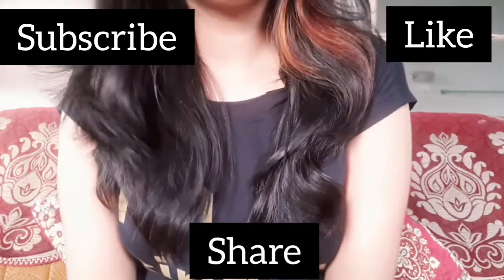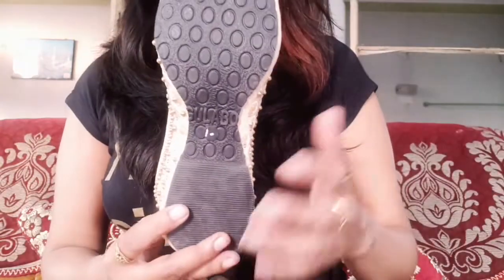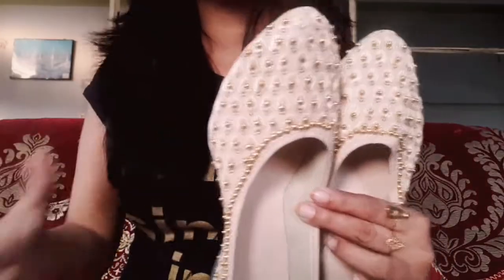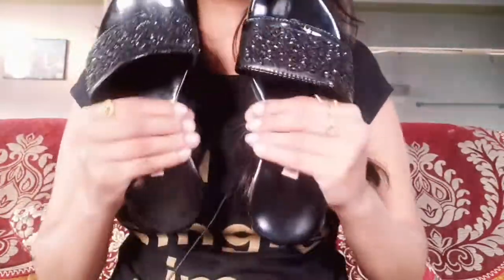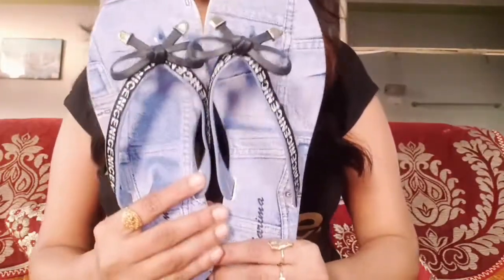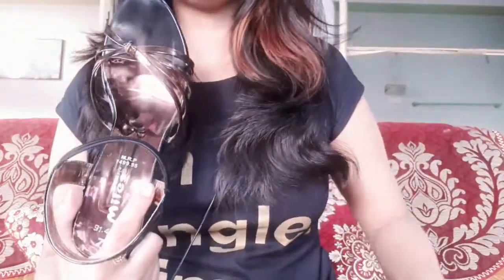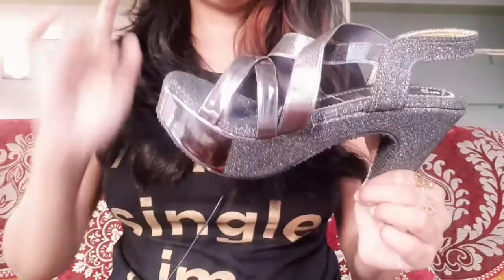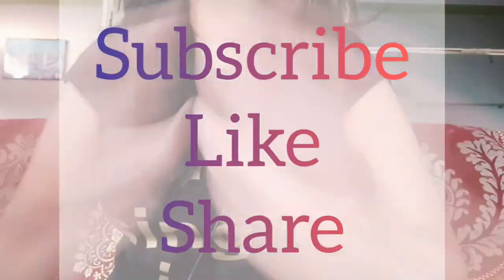FLIPKART FOOTWEAR SHOPPING HAUL 👡 STYLISH&ELEGANT 👠 BEAUTY TIPS BY MAHIRA👢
Hi friends

Purchase link of the products:-